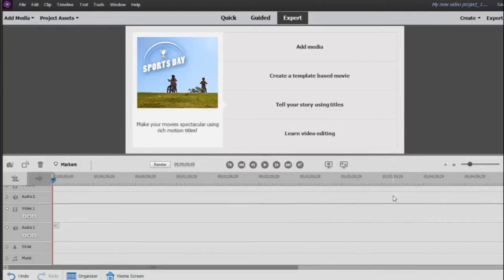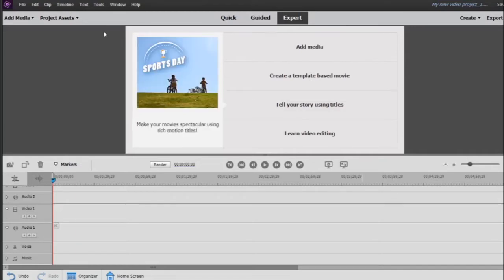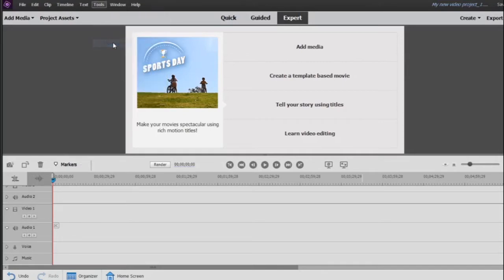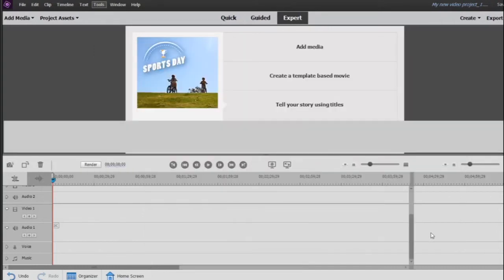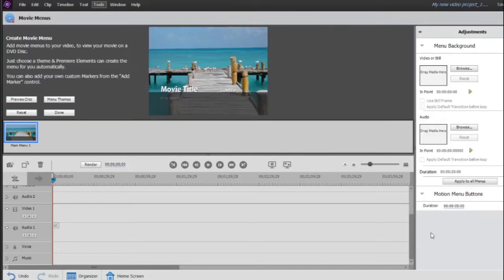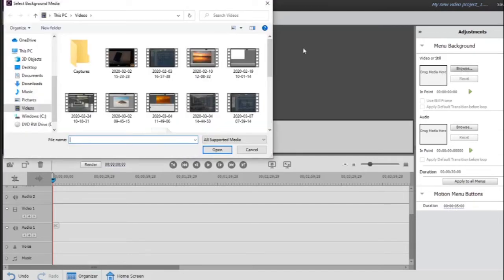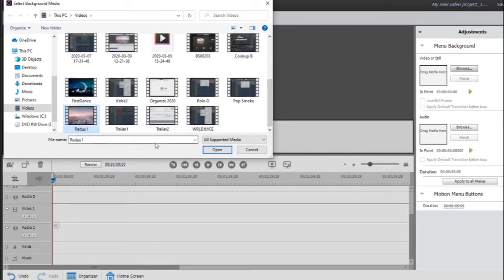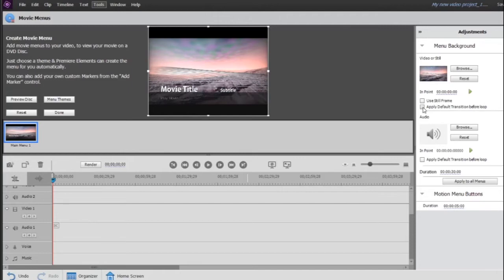Adobe Premiere Elements 2020 Menu Making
You have finished editing your video. You have everything ready to go. However, you don't know how to make a professional disc menu. Thankfully, anybody can create a classy disc menu in Adobe Premiere Elements.